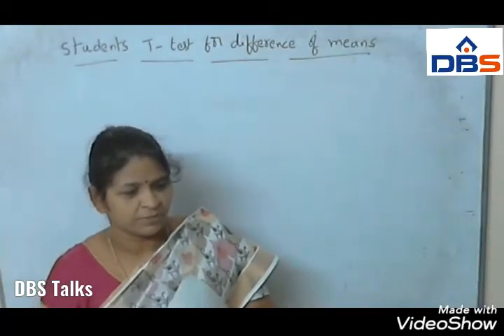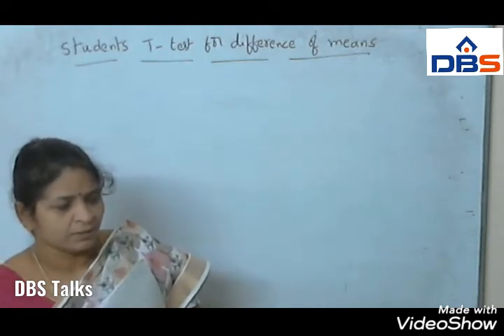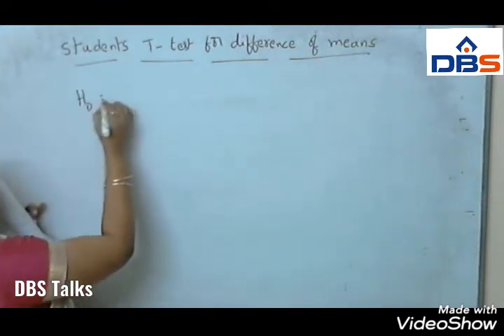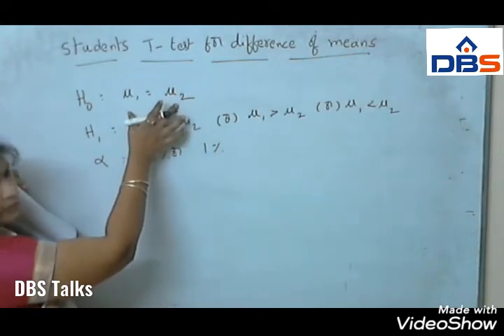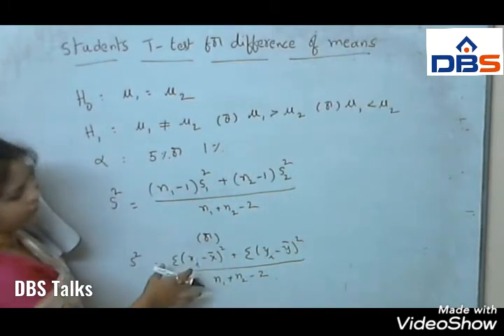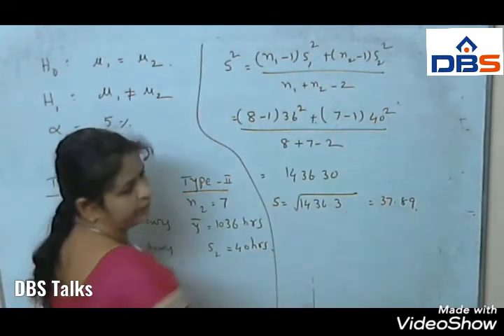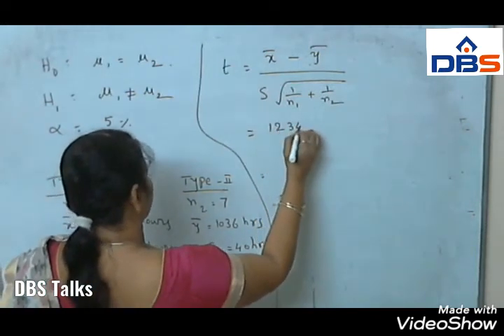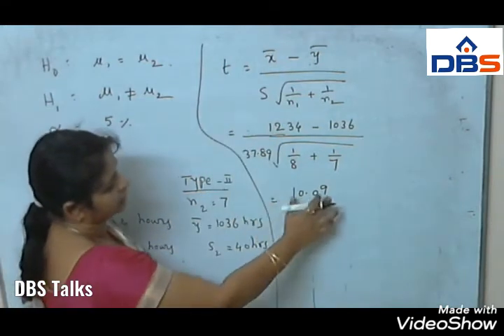Engineering maths - Probability and statistics Students T-Test for two samples (case-2)- Lecture 3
LECTURE - 3,
This video is made to enable students to learn about unit vectors , divergence,curl definitions and solving problems on it.

Subject tittle:Mathematics-II
Branch: I BTech II semester
ECE,CIVIL,EEE,MECHANICAL
Unit no -4
Unit name: Vector Differentiation

Topic name: Unit Vector, Divergence, Curl

thanks to Smt Madhavi madam
DBSIT KAVALI
if this video Helpful to You LIKE it,